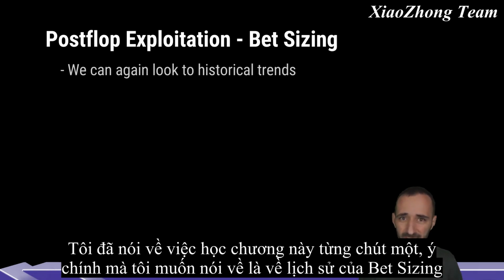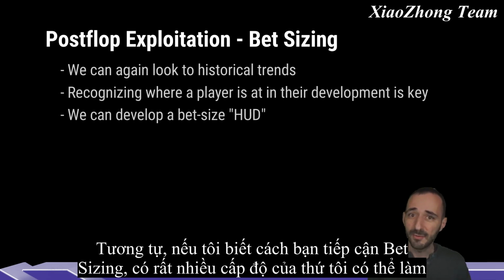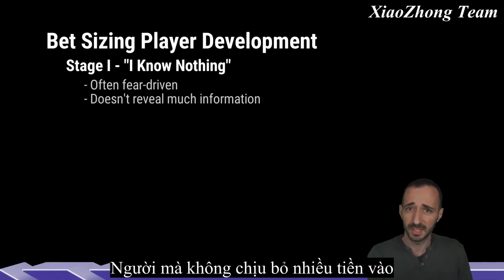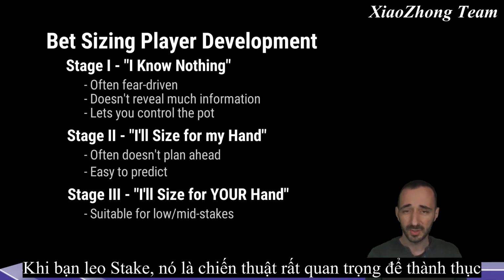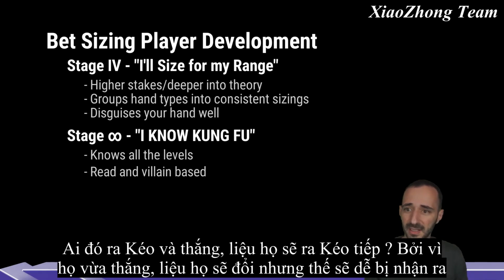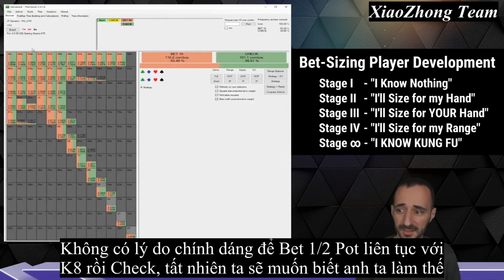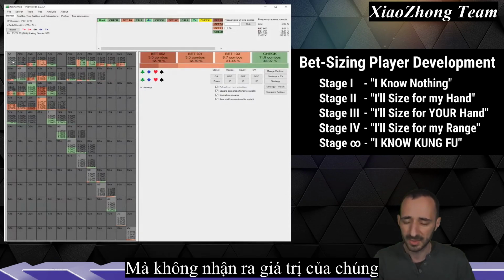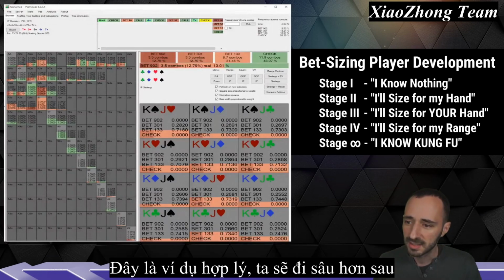02 Bet Size Introduction